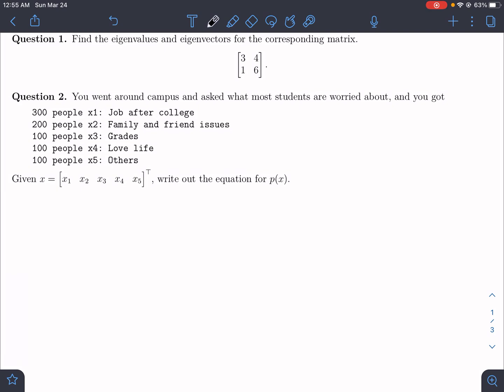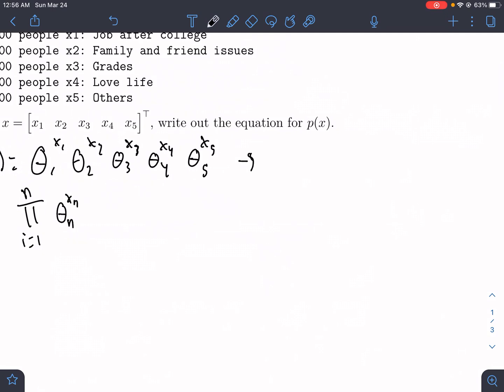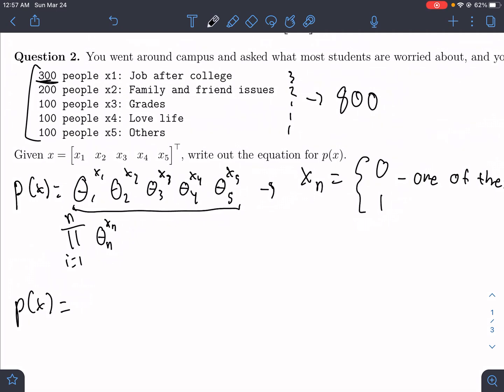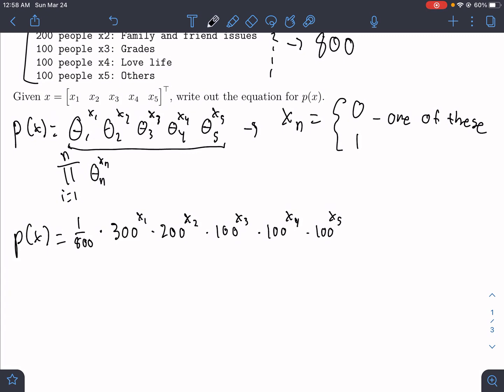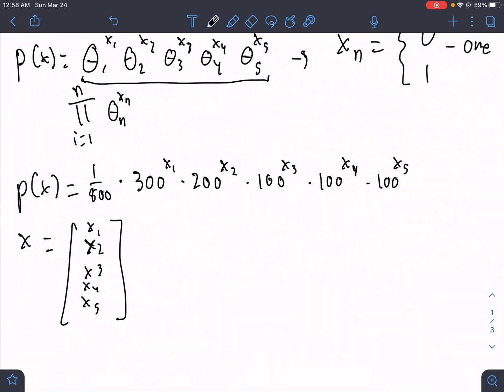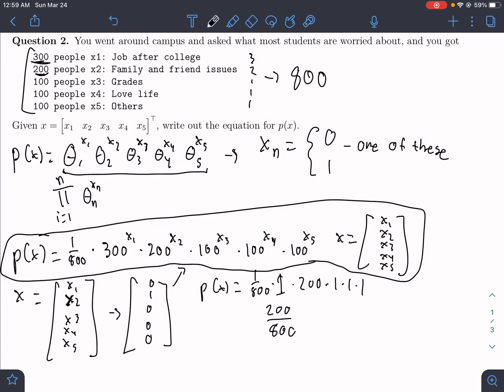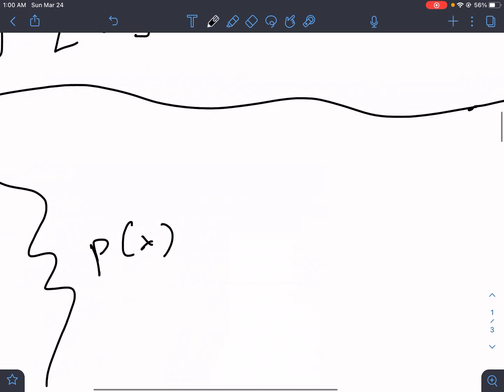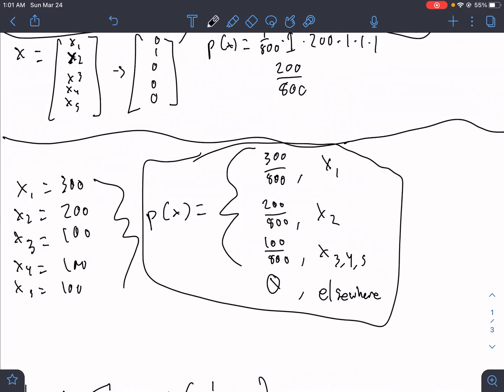Question on Categorical Distribution.